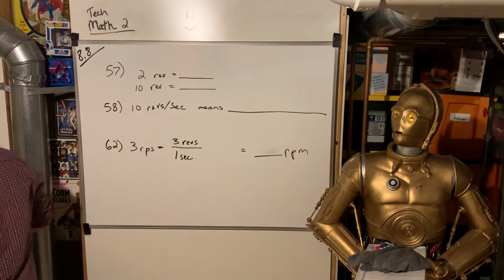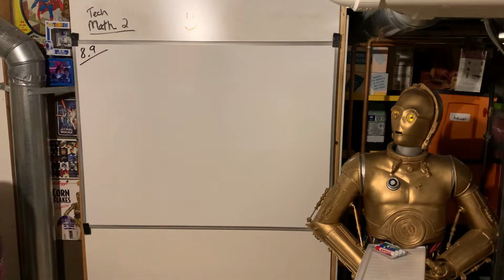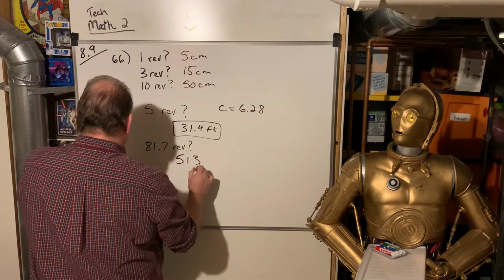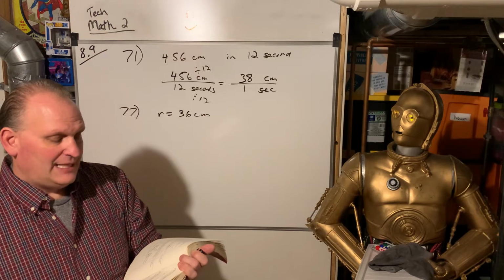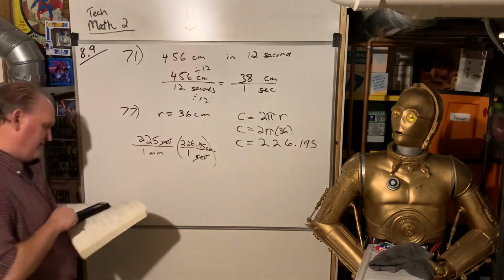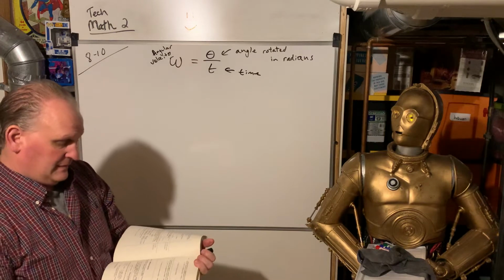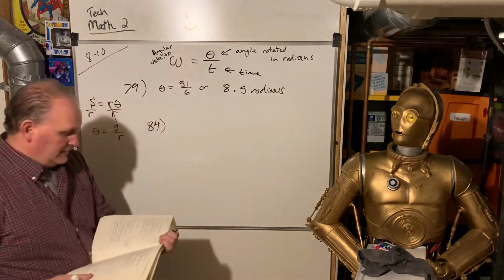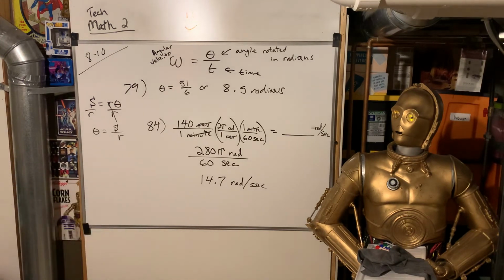Techmath2 notes 8.8-8.10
Rotational velocity